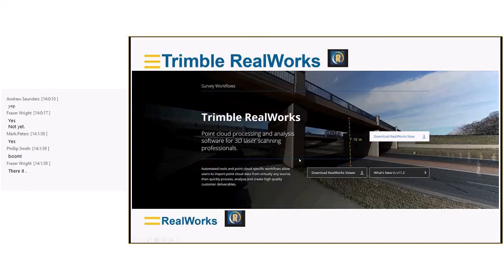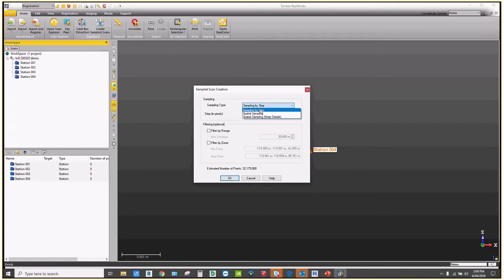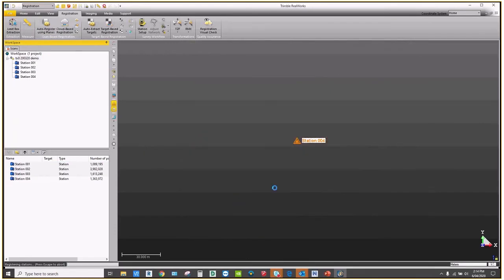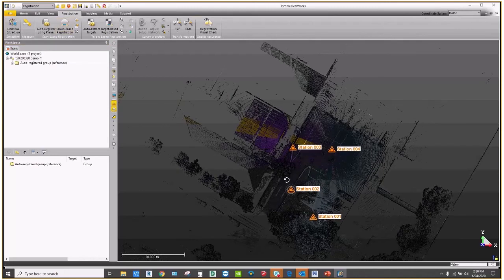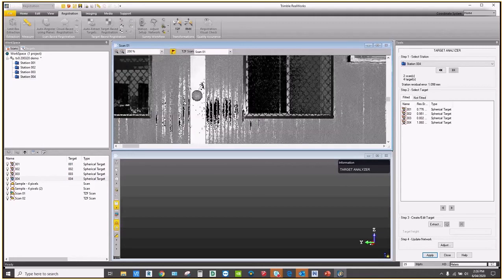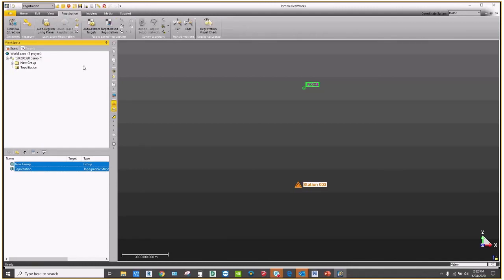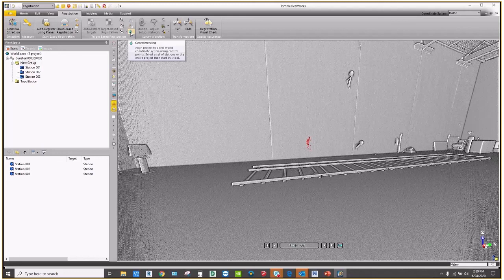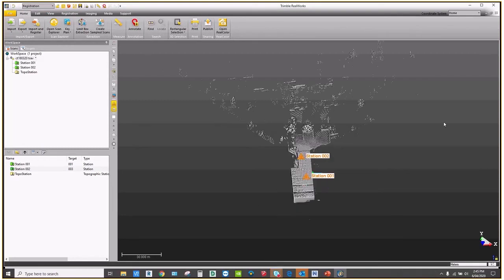Introduction to Trimble Realworks - 6th April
An introduction to Trimble RealWorks, looking at what it can do and how it functions for beginners.  Including how to bring data in and register scans.